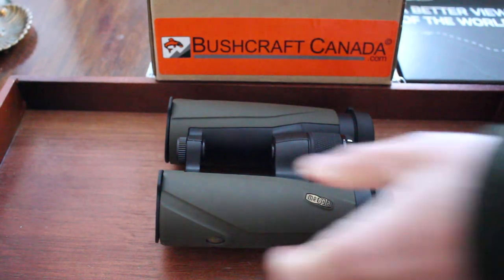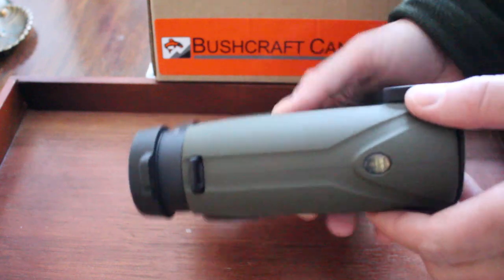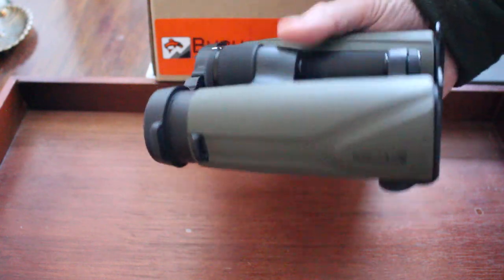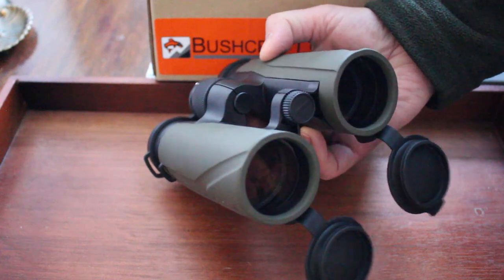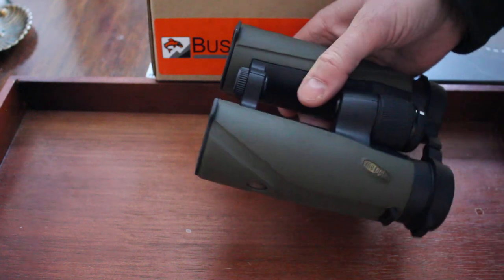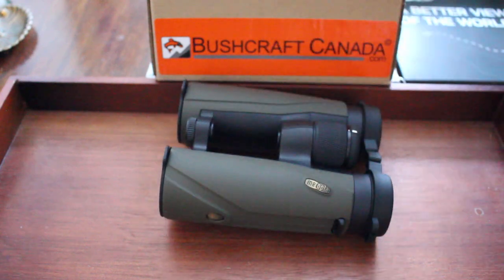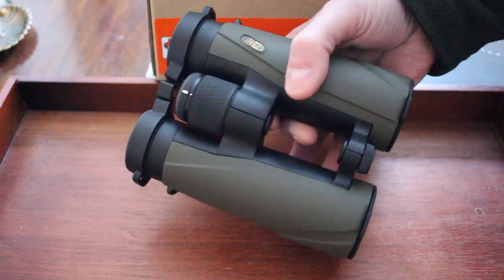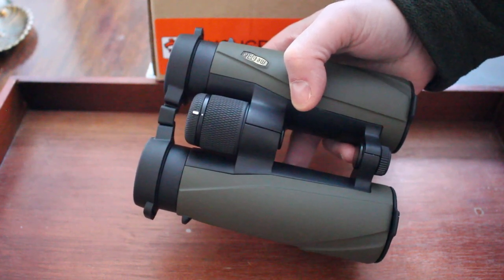Meopta Meopro 10x42 AIR view by www bushcraftcanada com